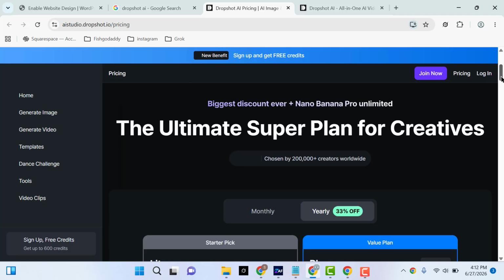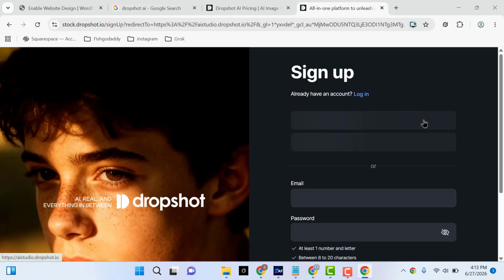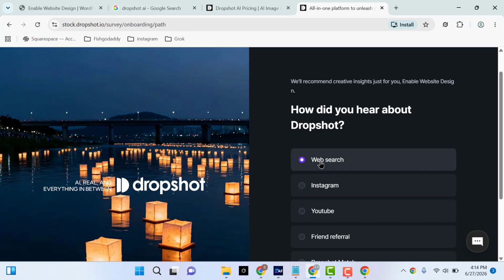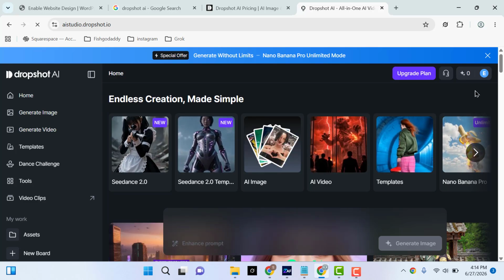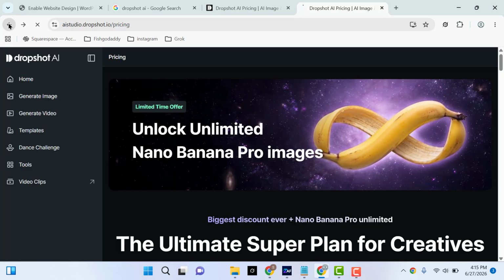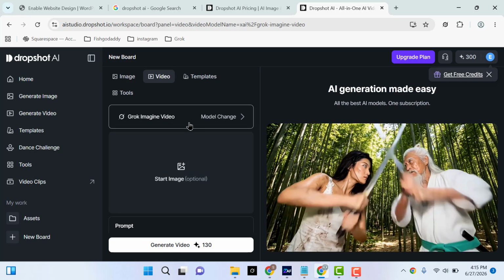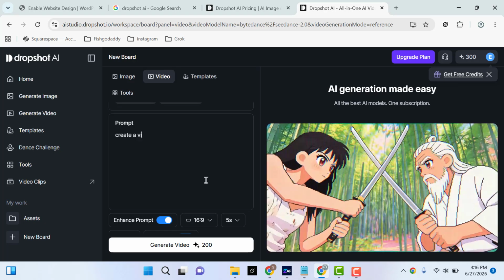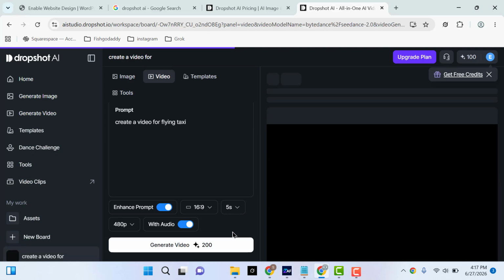How to create a video using Dropshot AI tool using Seedance 2.0 Ai Model?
🎬 Create stunning AI videos using Dropshot AI's Seedance 2.0 model — one of the most advanced multimodal AI video generators available right now! In this tutorial, I show you exactly how to generate cinematic videos with consistent characters and synced audio.
In this video, you'll learn:

How to access Seedance 2.0 inside Dropshot AI
How to combine text, images, and video references for better results
How to write effective prompts for camera movement and motion
How Seedance 2.0 generates video and audio together automatically
How to extend, edit, and refine your generated video

Perfect for:
✅ Content creators wanting cinematic AI videos with sound
✅ Marketers making product demos or ad content
✅ Short-form creators needing consistent characters across clips
✅ Anyone exploring the latest multimodal AI video models
⏱️ Timestamps:
0:00 – Introduction
0:20 – What is Dropshot AI and Seedance 2.0
1:00 – Setting up your first generation (text + reference images)
2:30 – Writing prompts for camera movement and motion
3:30 – Generating video with synced audio
4:30 – Editing and extending your video
5:00 – Final results and recap